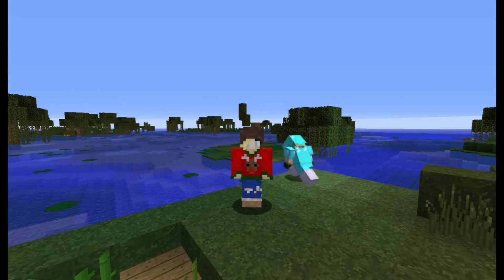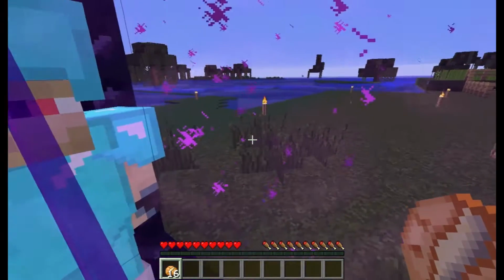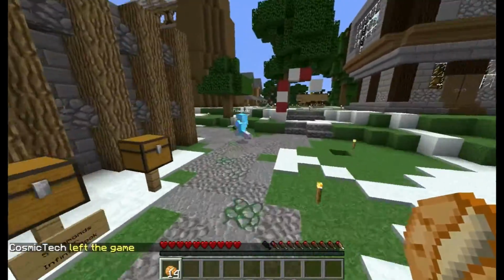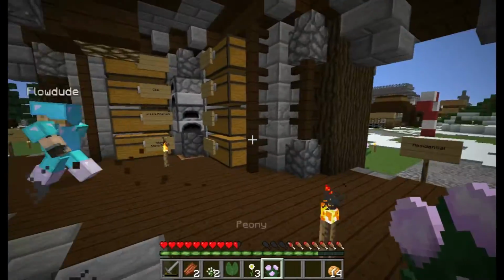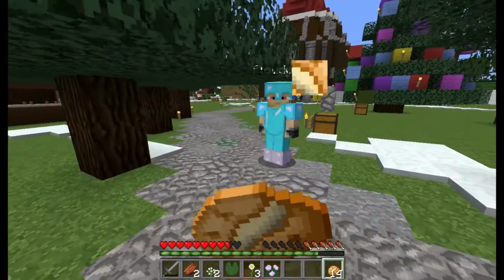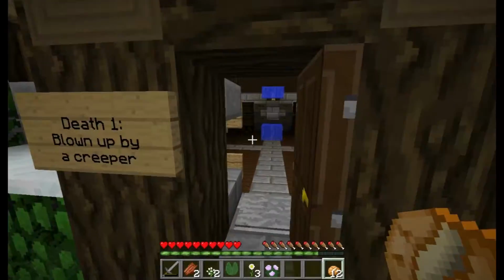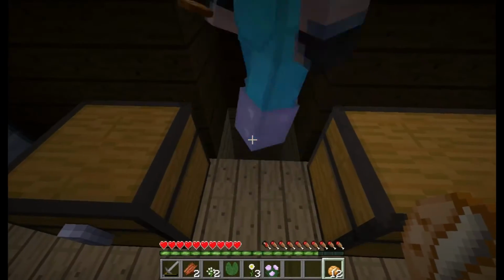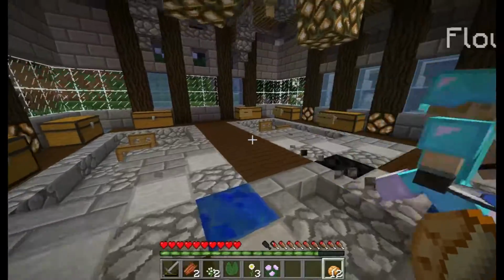Crest of Vanguard | Minecraft | Tour w/ Flowdude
Welcome to Crest of Vanguard SMP!